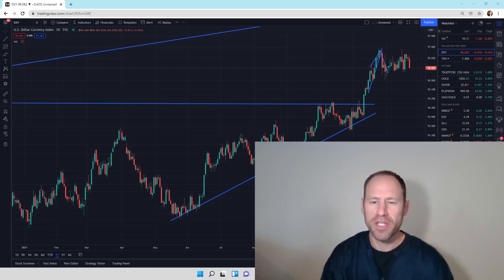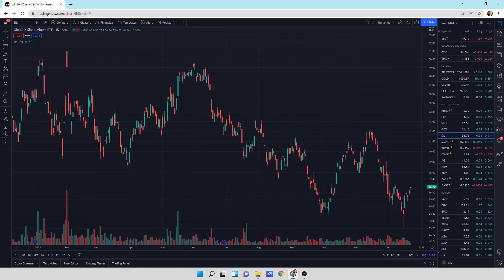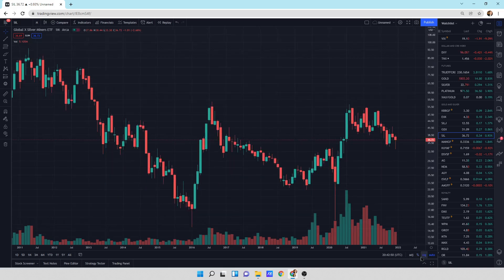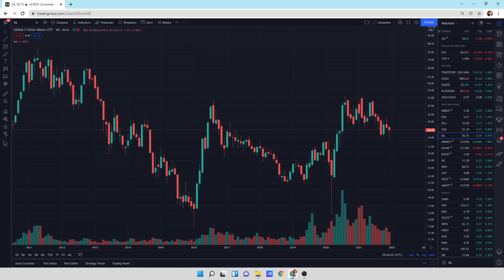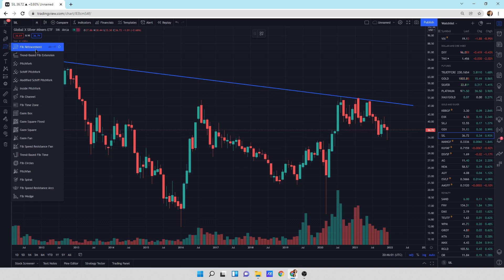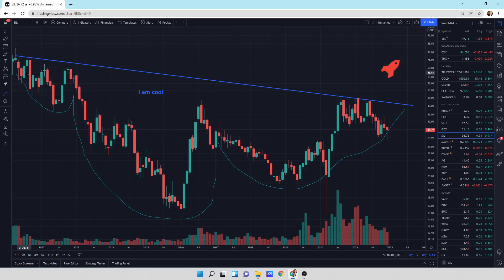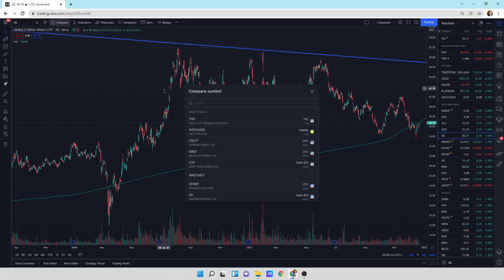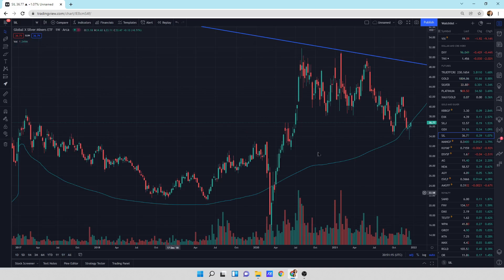How to Use Tradingview for Beginners to Get You Going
I go over how I use tradingview charting software. I do a really high level view of how to use it for beginners. I am not a chart expert using the software yet so this will get you started.

Trade Finance
American First Finance